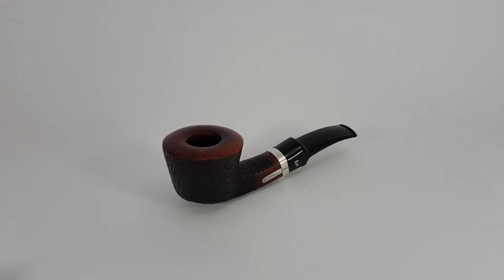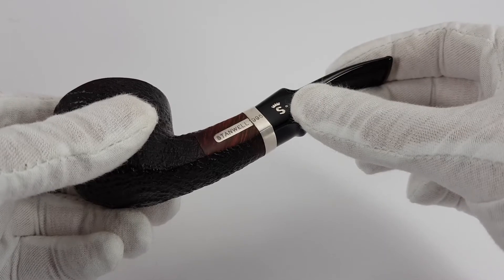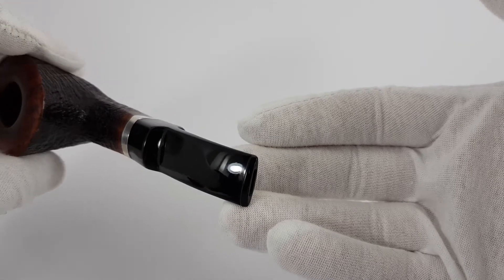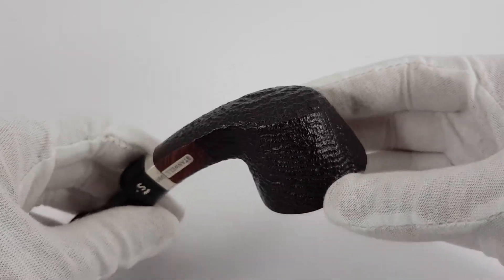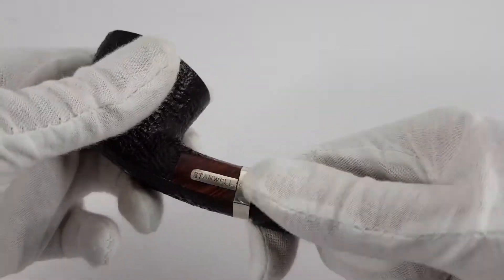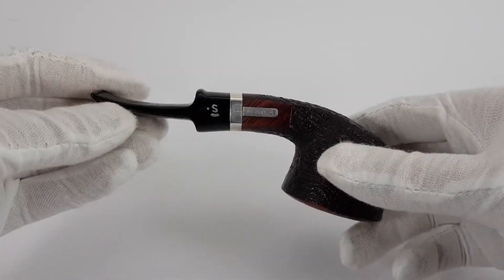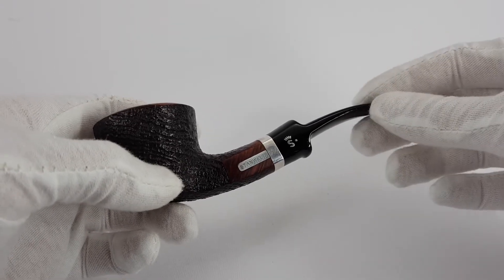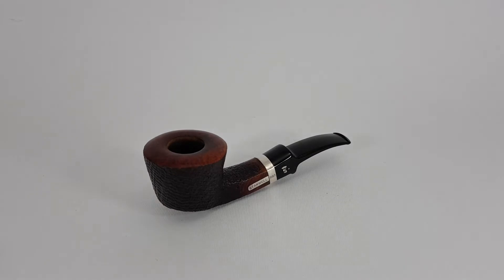Stanwell 1995 *SOLD*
In this video you can see a presentation of a Stanwell pipe of the year 1995 limited edition. A beauty in half bent Dublin shape with sandblasted finish.

PP&M is a registered business located in Serbia. We are selling exclusively via eBay platform. Our product range includes smoking pipes, collectible pens and other interesting collectibles.